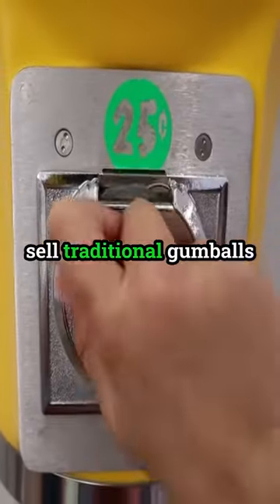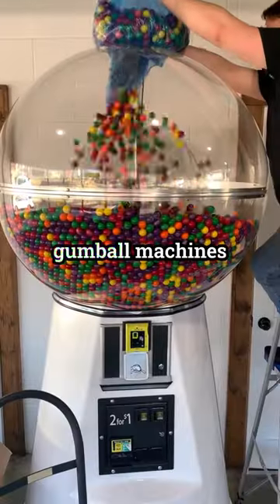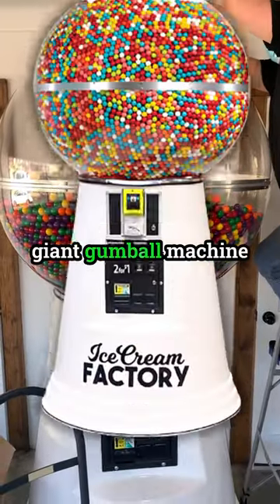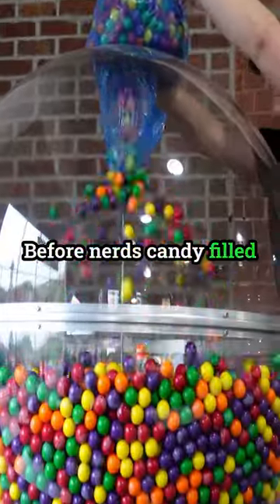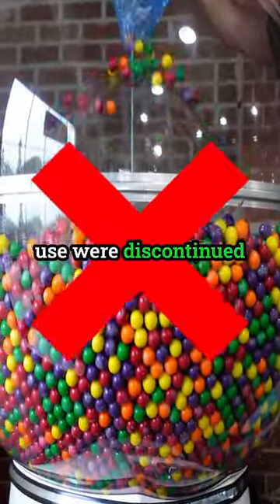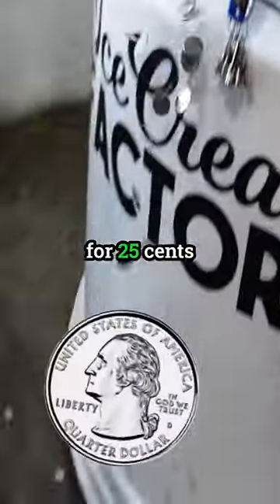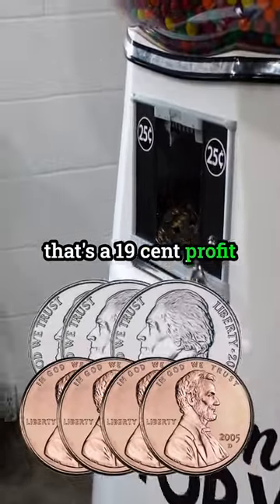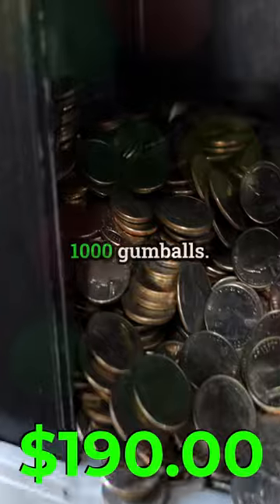How Much Money Do Gumball Machines Make?!